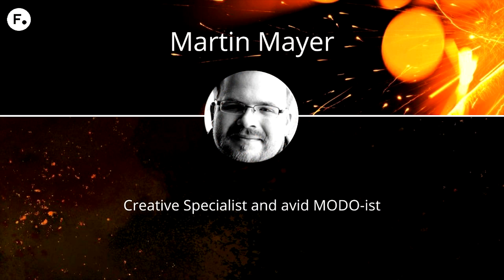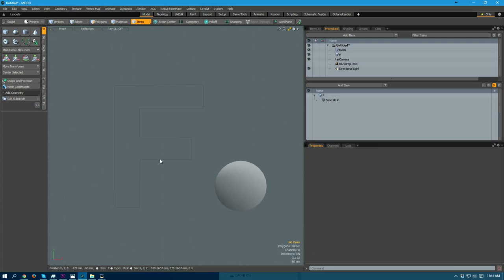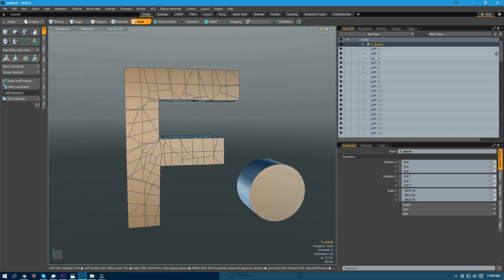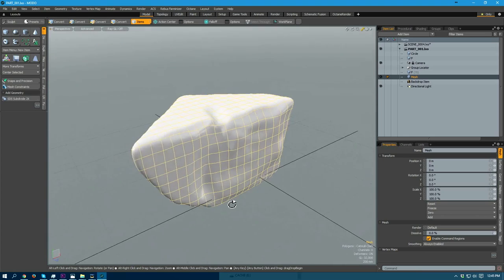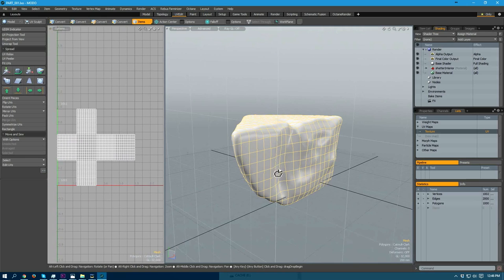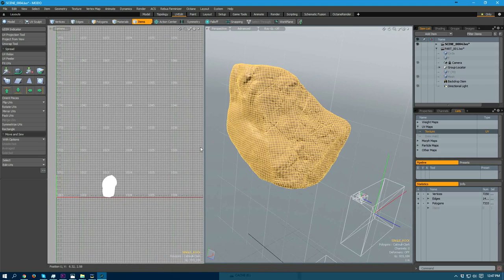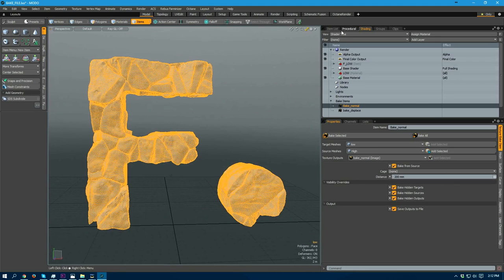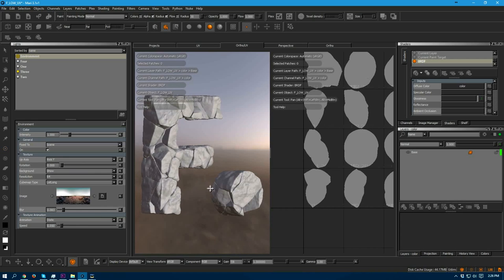Webinar: A MODO, MARI and NUKE project for beginners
In this two-part webinar series aimed at beginners, Creative Specialist Martin Mayer will take you through the process of creating a digital nature scene using techniques applicable to both visual effects and advertising image production. Martin will use key components of The Foundry creative portfolio—MODO, MARI and NUKE—to create the scene from scratch.